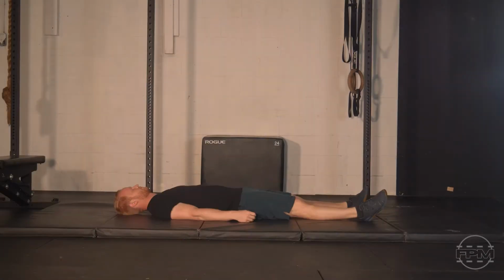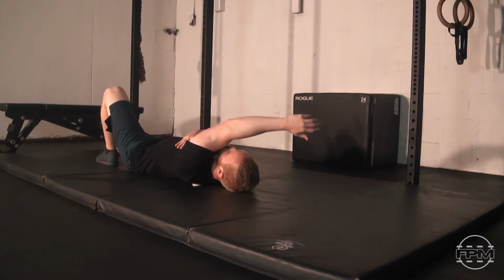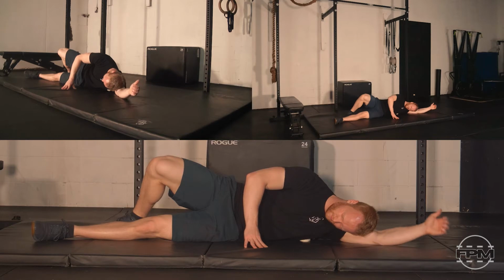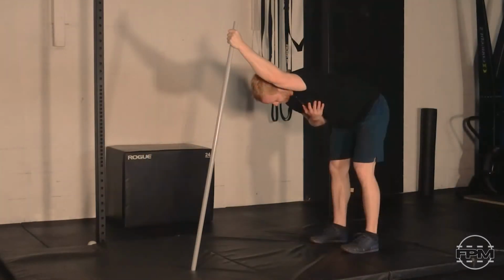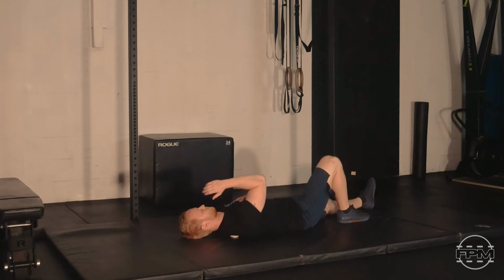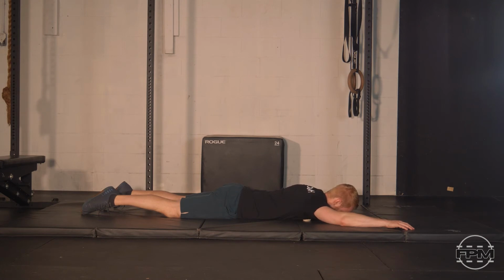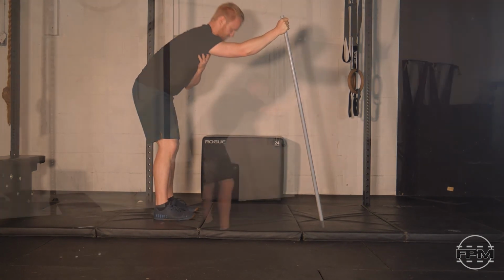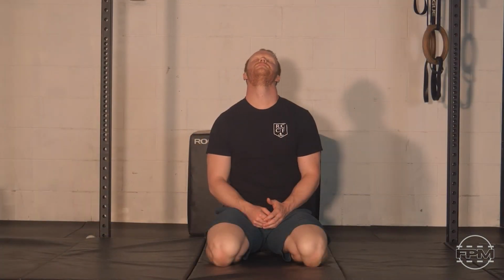Guided Mobility Routine - Better Moving Shoulders and Neck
Today's routine, we focused on improving overhead shoulder and neck mobility.

Recommended Equipment:
Lacrosse Ball
PVC Pipe